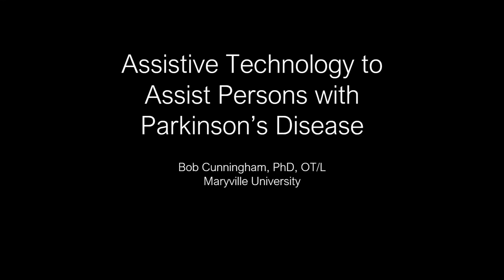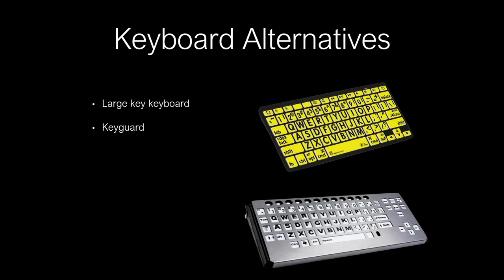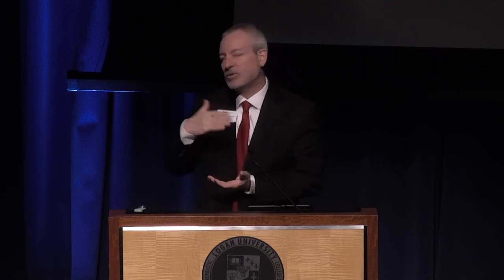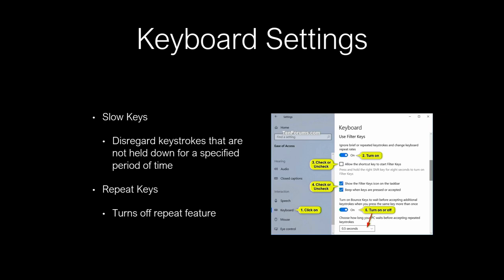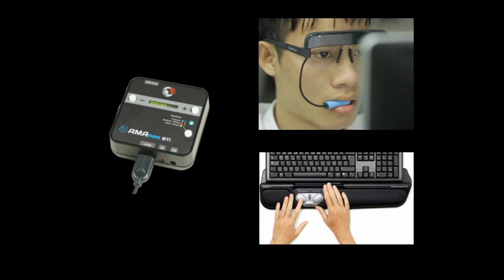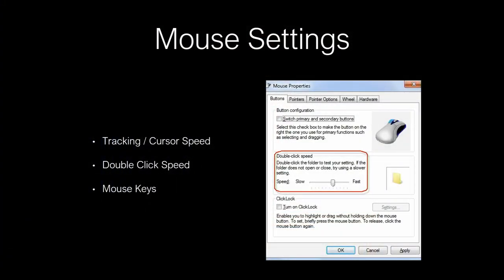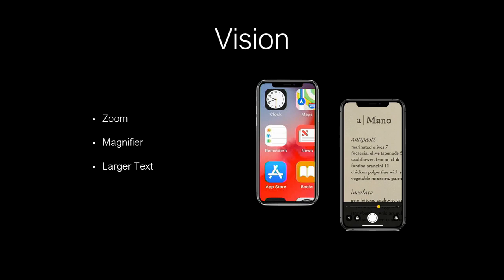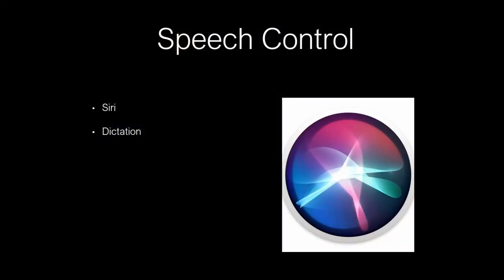Midwest Parkinson Congress 2022 Breakout Session - Assistive Technology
Dr. Robert Cunningham's, PhD presentation at the 2022 Midwest Parkinson Congress on "Assistive Technology - Making it Easier to Use Your Phone and Computer."